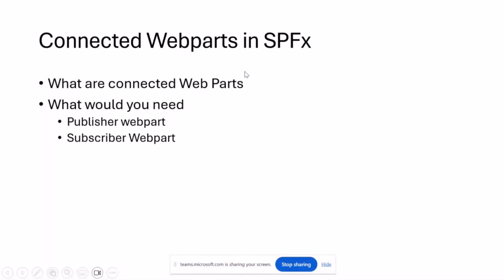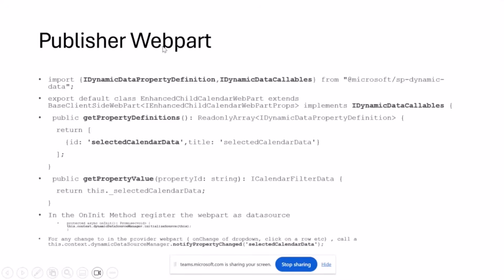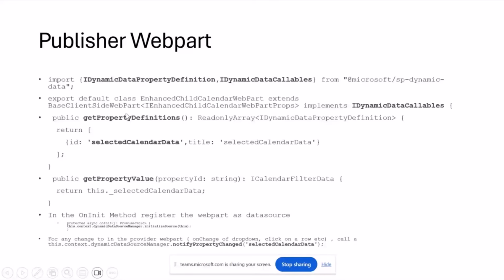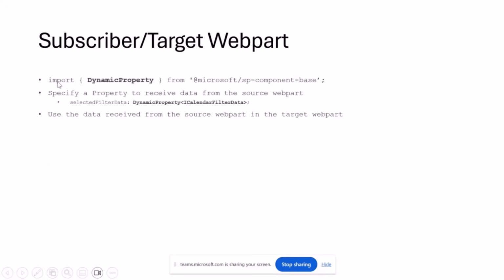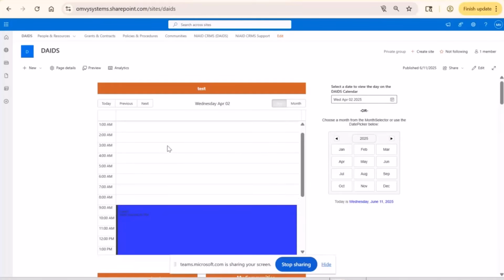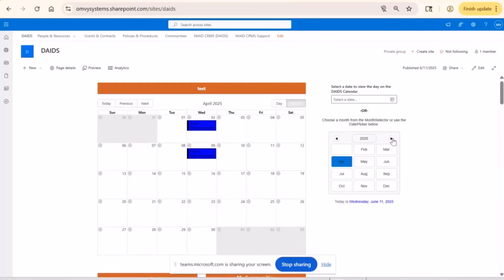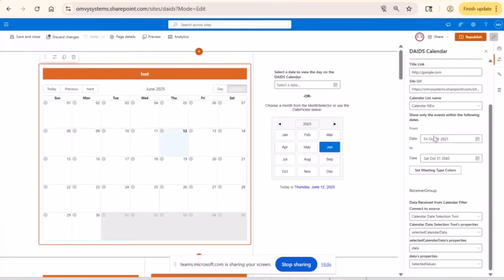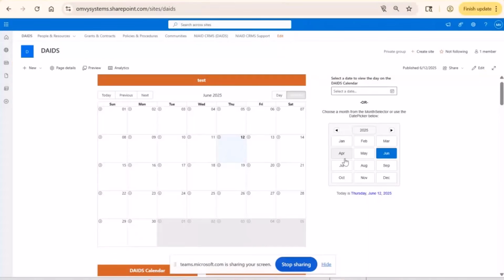Connecting together multiple SPFx Web Parts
📺 Wire up SPFx web parts to talk to each other with Dynamic Data. See how a publisher/subscriber pattern (IDynamicDataCallable + DynamicProperty) lets a date picker drive a calendar, with property change notifications and configurable connections.